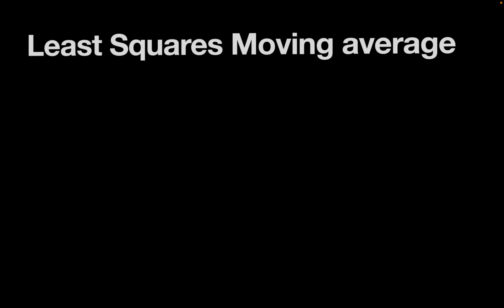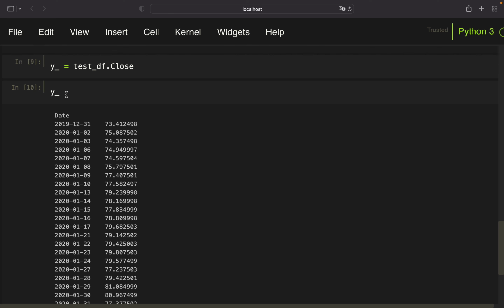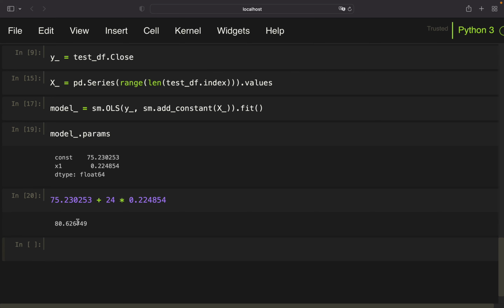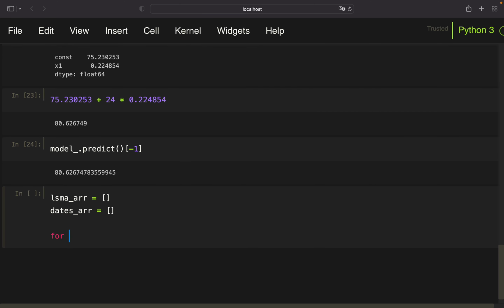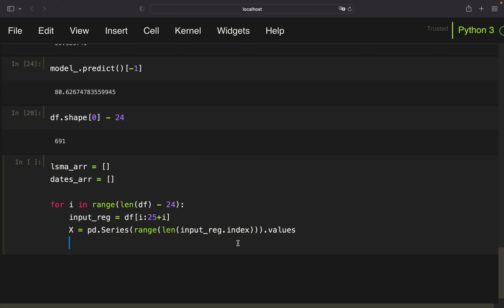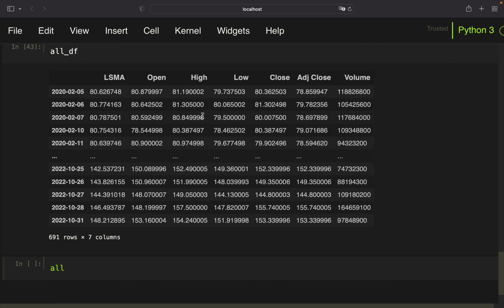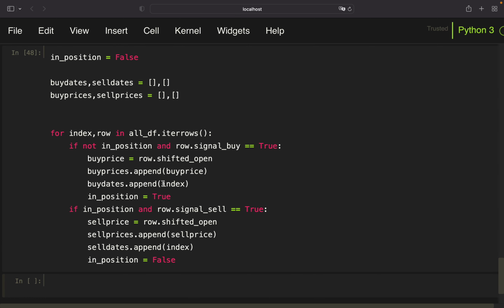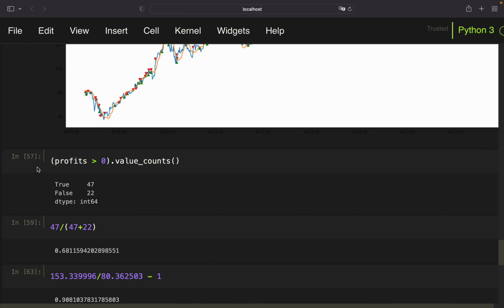LEAST SQUARES MOVING AVERAGE - Machine Learning 😯 Technical Trading Indicator in Python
Hi everyone,
A very interesting technical indicator built with a linear regression (OLS) as an alternative for Moving averages.
I am going to show you how the regression is set up (you will also learn how to run a linear regression in the stock market (or whatever asset you are interested in), then we are running hundreds of OLS regressions to estimate the Least Squares Moving Average values and finally we set up a simple Trading strategy with the LSMA and backtest it.

Someone ask me to look into this - thanks a lot for the suggestion!

Get the Notebook/Source code by becoming a Tier-3 Channel member or get other perks like Discord to exchange with like minded people here:

More in depth consideration of the LSMA indicator (maybe in combination with other technicals)? Like the video and let me know below!

00:00 -  01:20 Introduction / Disclaimer
01:20 - 02:06 Libraries / pulling stock prices
02:06 - 08:52 Regression for the very first date
08:52 - 15:38 Running ALL regressions
15:38 - 17:25 Data Handling (merging etc.)
17:25 - 21:20 Simple Trading Strategy using the indicator
21:20 - 24:35 Results (profit, win rate, etc.)
24:35 - 25:01 MORE ON LSMA?!